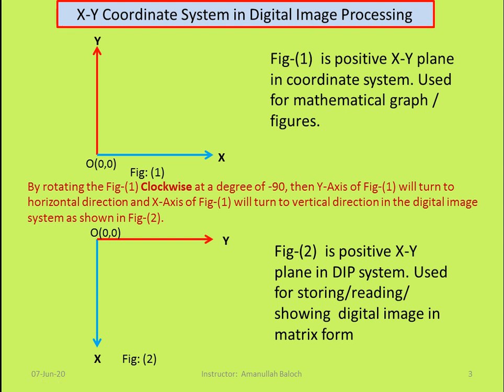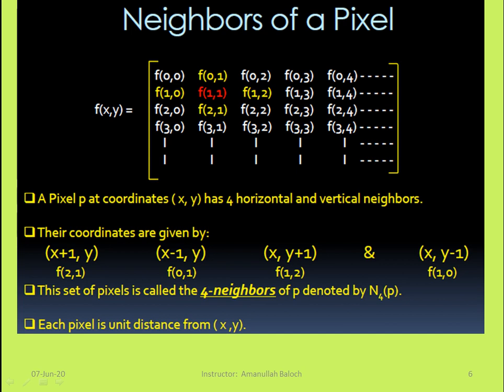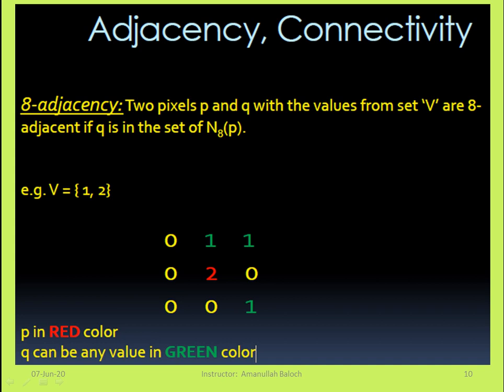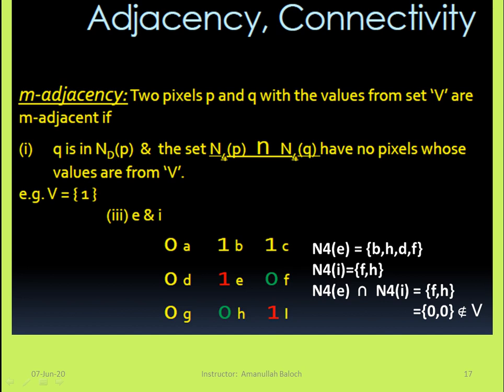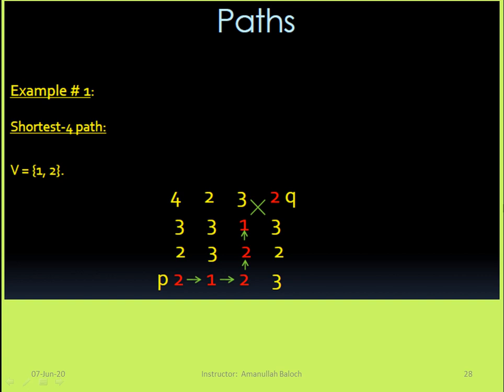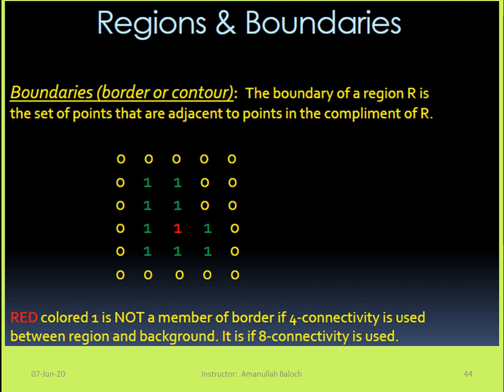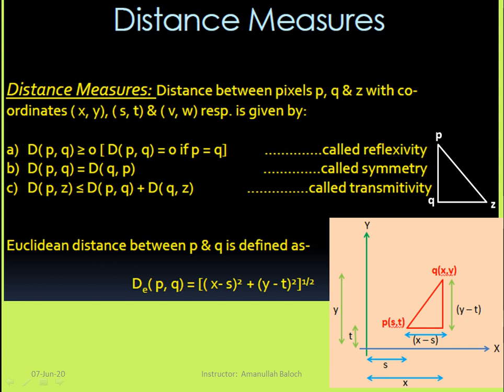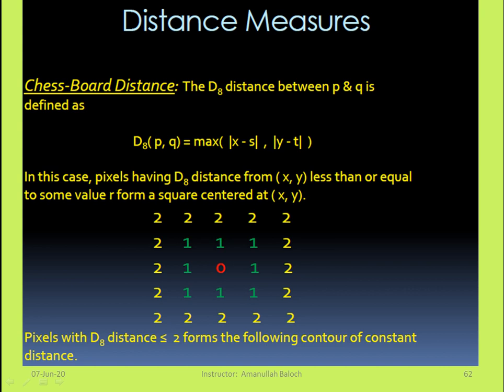DIP Lecture-4 (Basic Relation Between Pixels)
This video is about Digital Image Processing
The key point/ the topic to be covered in this video are following:
Basic Relationship Between Pixels
4-Adjacency, 8-Adjacenecy and m-Adjacency
Relationships.
4,8 and m-pixel connectivity
Path and boundary pixels.
Distance measures, Euclidean distance, city block distance, chessboard distance.